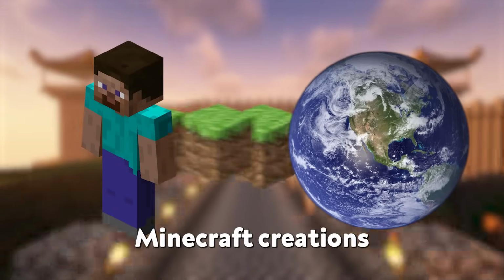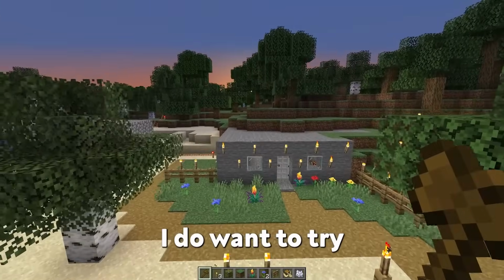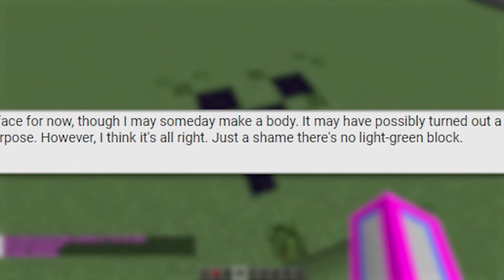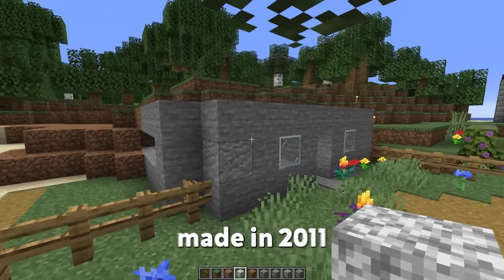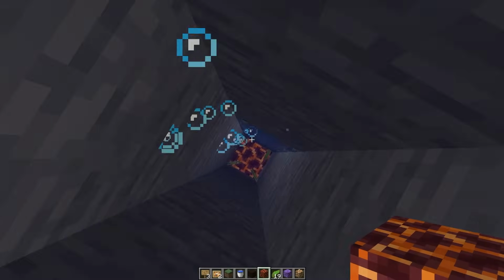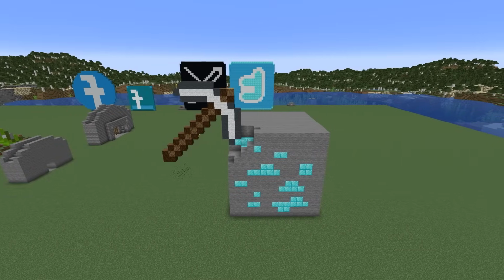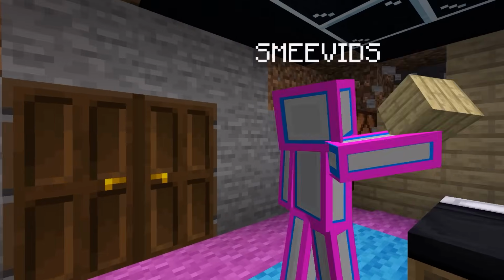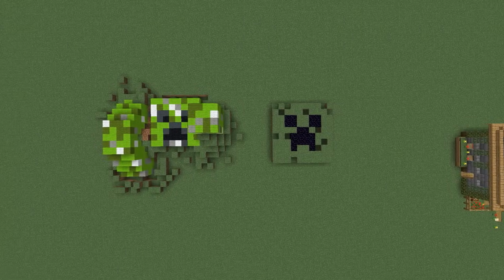Upgrading Minecraft's OLDEST Builds!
I took some of the oldest maps in Minecraft and updated them to the modern standard, with new blocks and mechanisms!

From a players' first ever house to a creeper face, I'm trying to turn these builds into something new!

Drop me your suggestions for what to add to these builds next :)